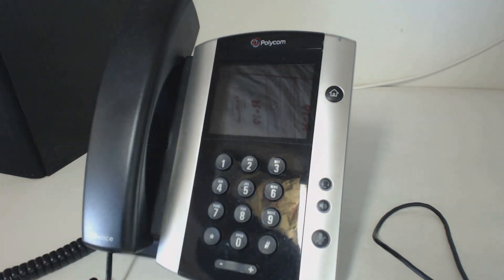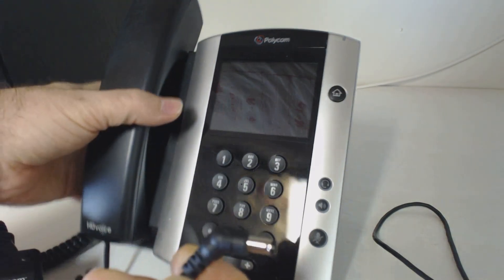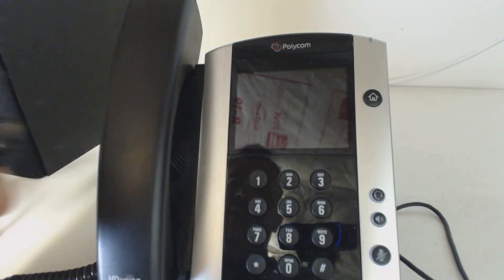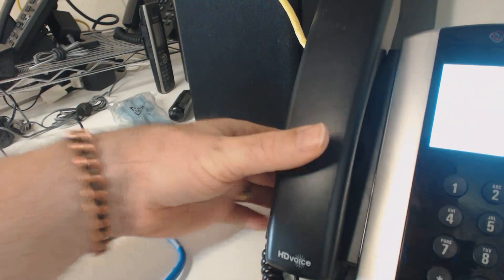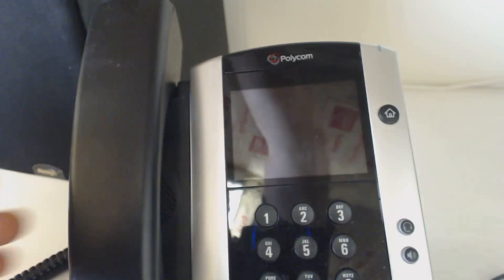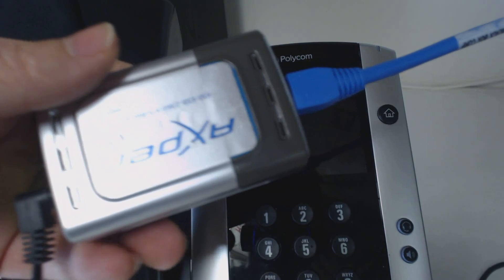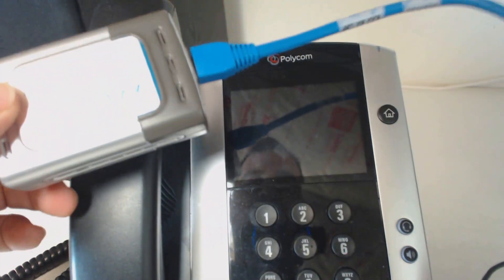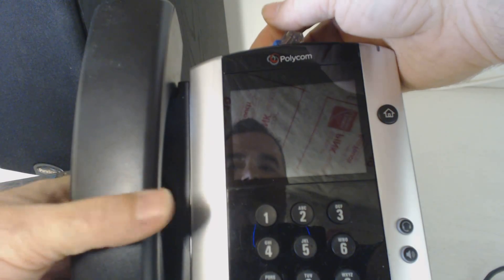Power Over Ethernet for VoIP phones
VoIP phones can receive their in a few different ways.  Power Over Ethernet (aka: POE) is one of the most common ways in corporate environments.  Additionally, an injector or a traditional power adapter can be used if POE is not available.

This video demonstrates, at a basic level, how each three of the powering methods works.  This is a good primer for anyone who wants to get a general understanding of what POWER OVER ETHERNET is.

Popular VoIP phones all use these methods:  Polycom, Cisco, Yeahlink, AudioCodes.  Moreover, the concepts go beyond just VoIP phones.  Other network devices such as Wifi Access Points, IP cameras use POE or Injectors as well.

POE is particularly helpful in that it eliminates the need to have an external power supply at the location of the end point.